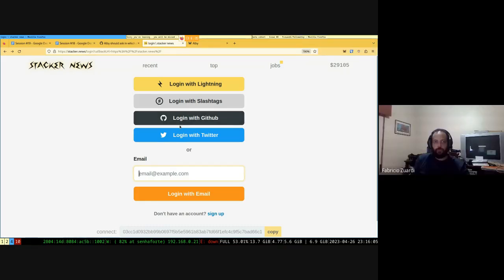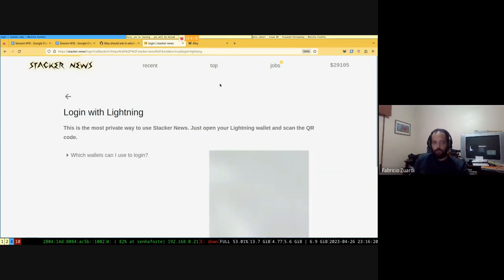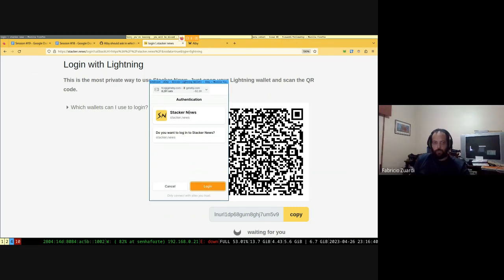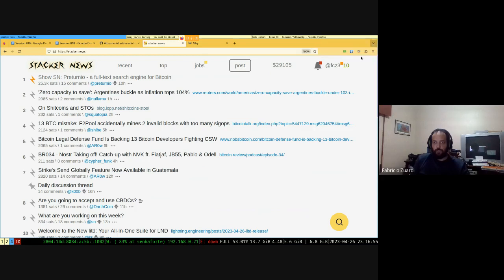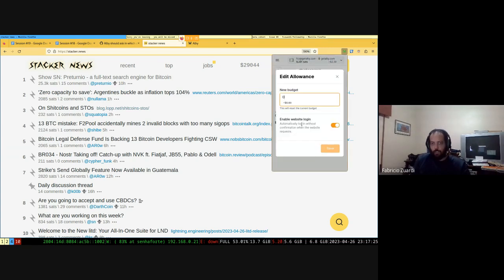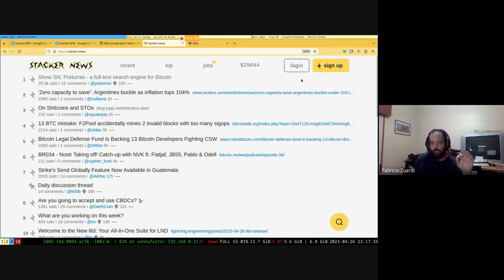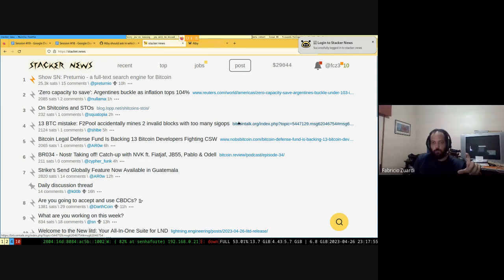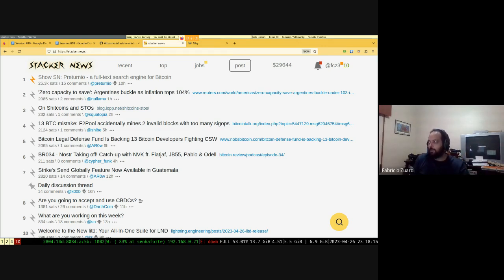Alby Wallet issue #833 - switch accounts on stacker.news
This is a video to help illustrate the behavior and expectations described by the original reporter of issue # 833